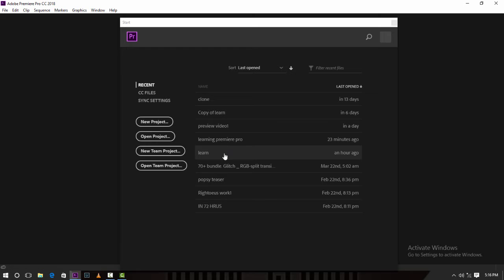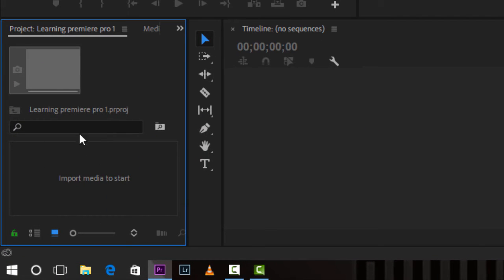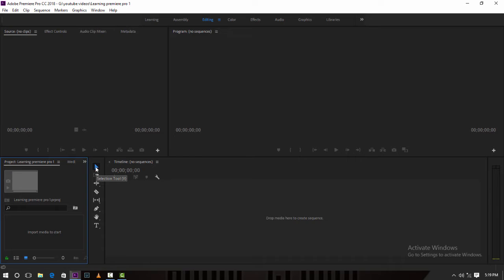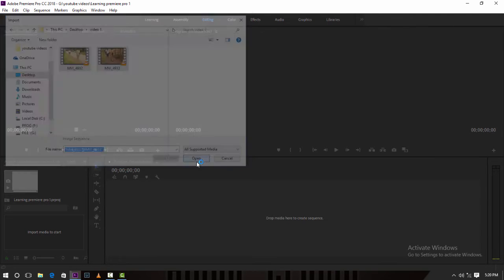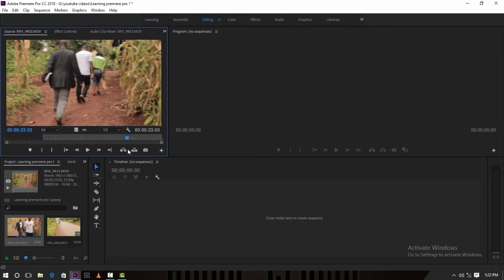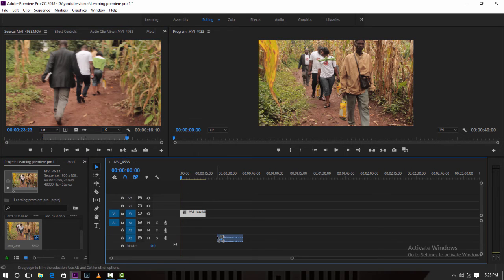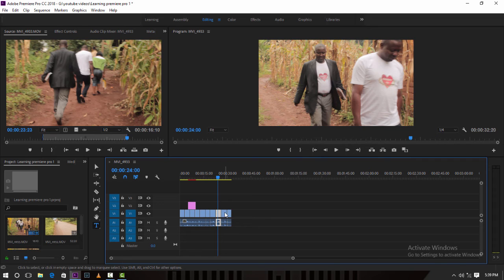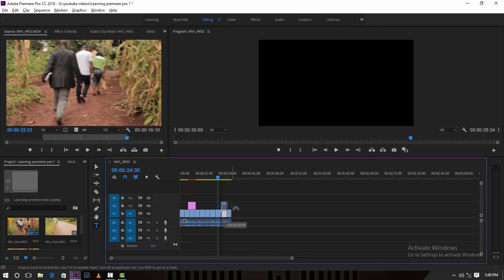Learn_The_Basics_Of_Premiere_Pro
This will help you know more about editing with Premiere Pro.